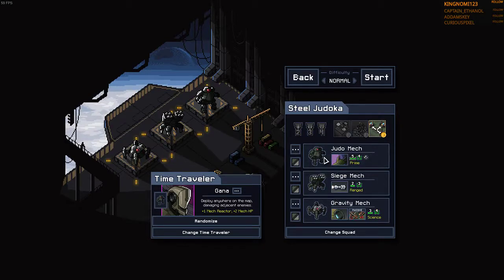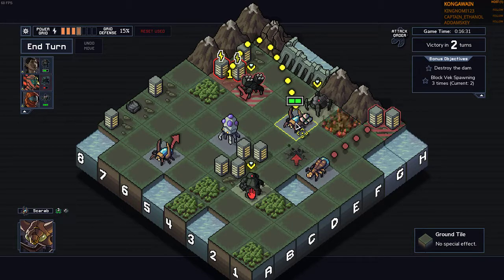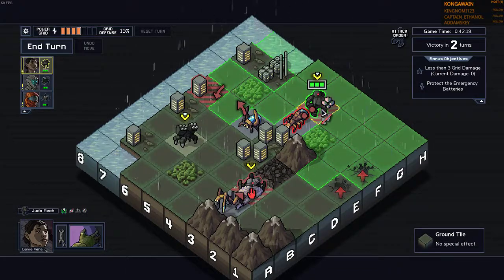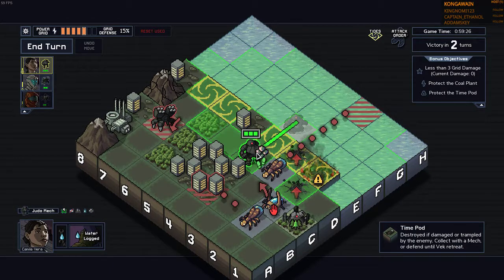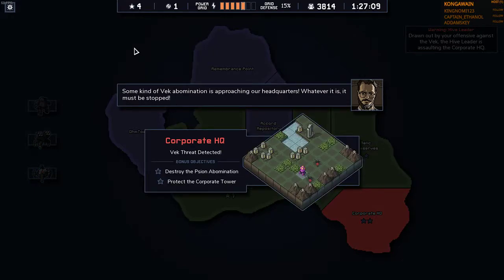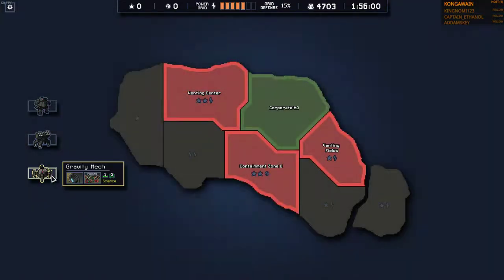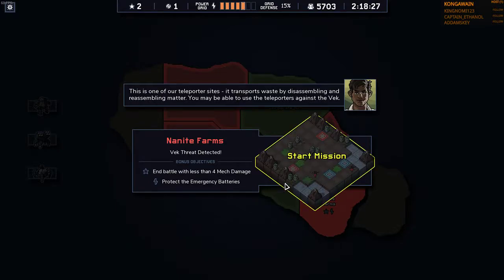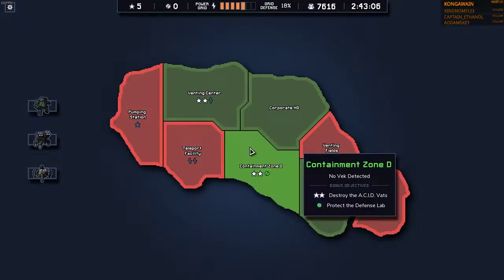🐻 Into the Breach #15 (Normal) - Gracious Grizzly Exterminators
"We kill the Vek and sometimes you, but mostly the Vek." Unlocking all of the squads, as well as getting 4 island wins with all of them. Steel Judoka is suffering.

Archiving streaming sessions for posterity.